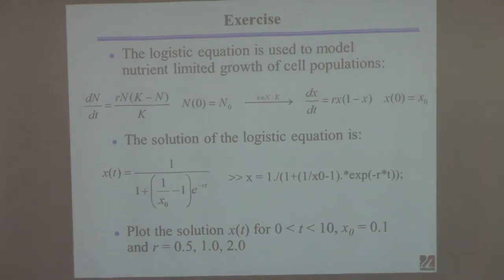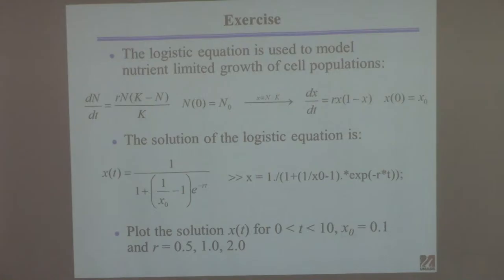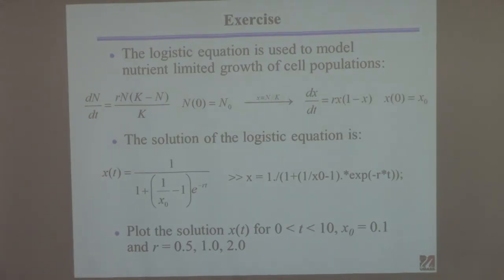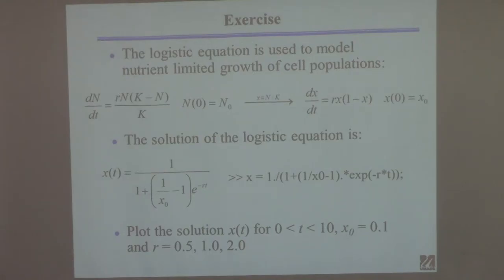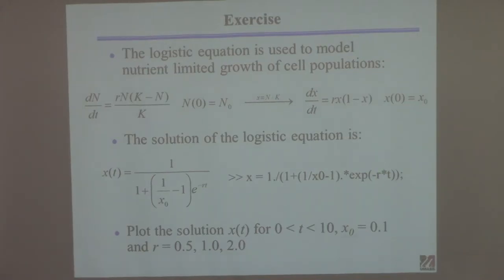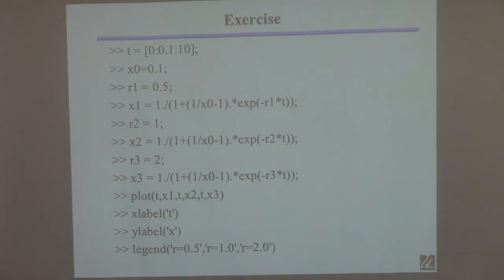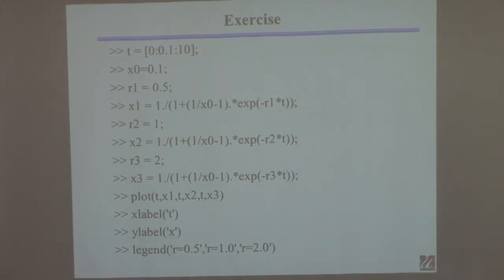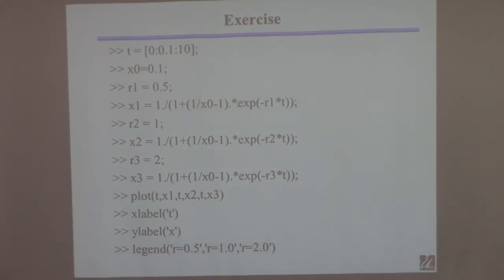20150121 ChE 361 Discussion 1 Intro to MATLAB part 2